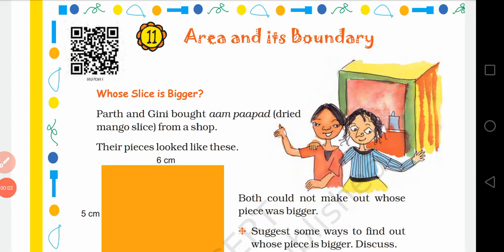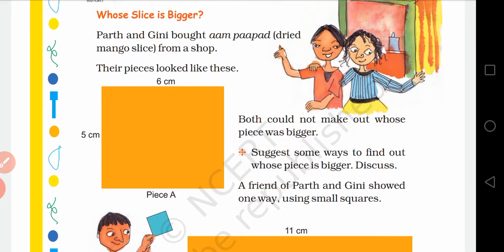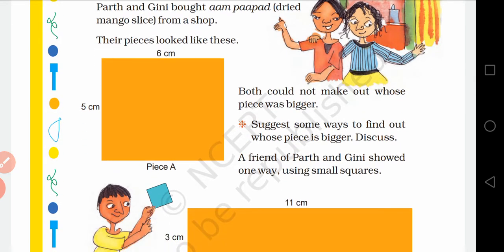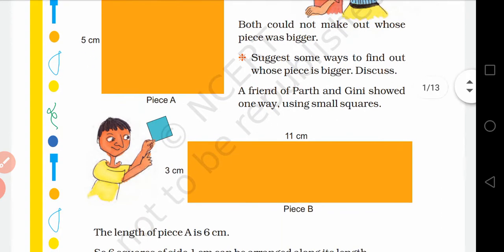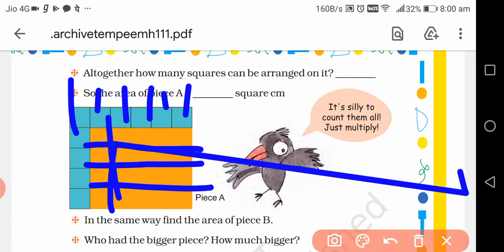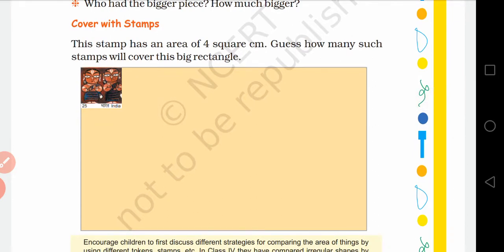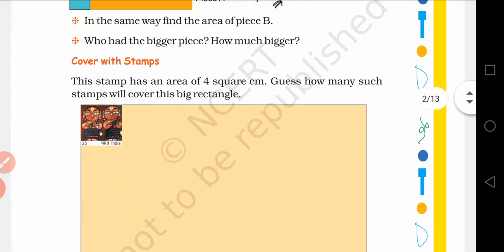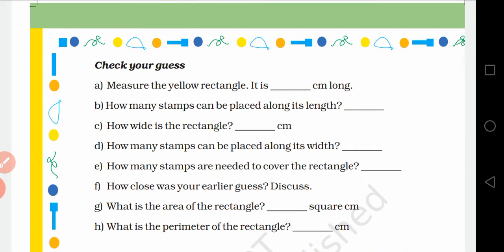Area and its Boundary. 1st part